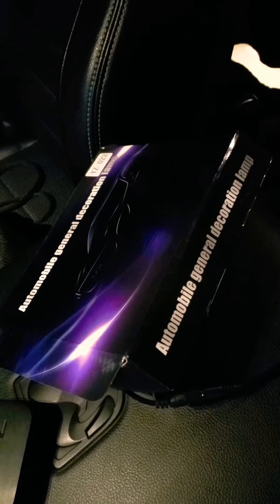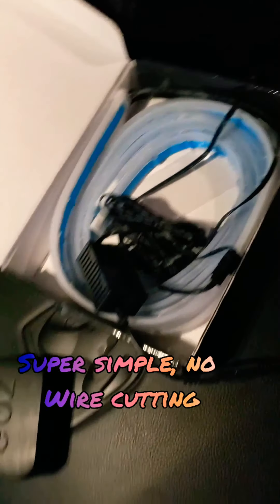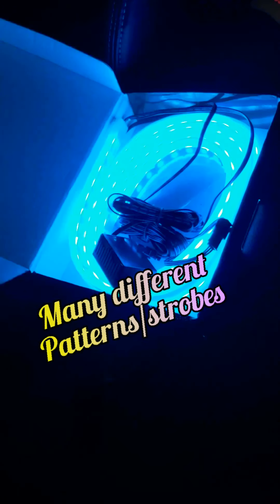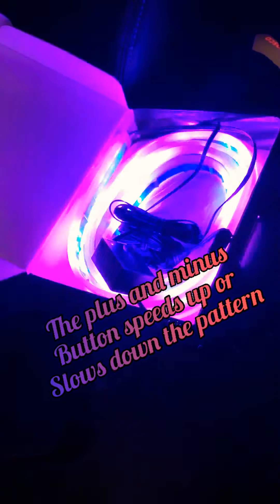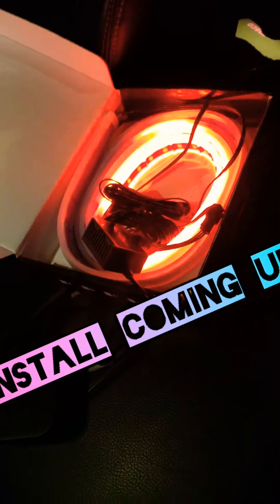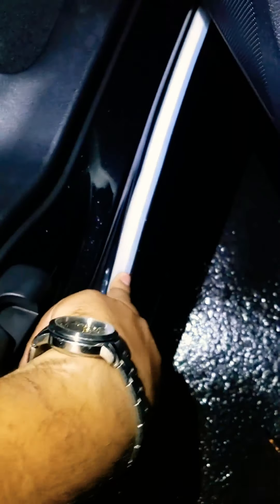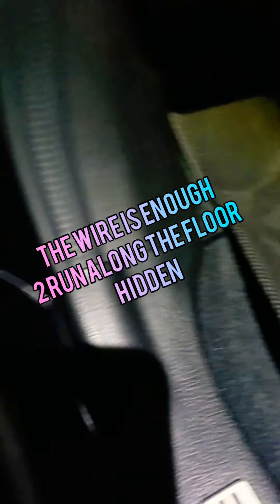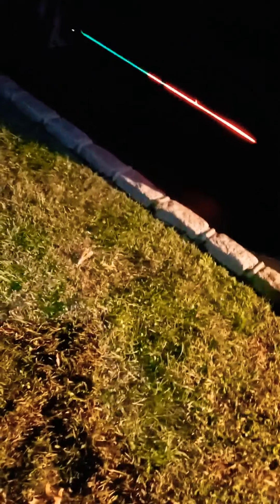2018 sti dope light addition!!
Installation of carside Led lights beneath the door sills!

*check me out on Instagram @wikedsti  where u can see content on my 450whp sti and 2016 Ram sport truck.

lighting leds aoonuauto Subaru sti 450whp